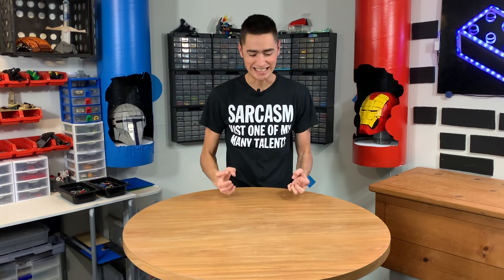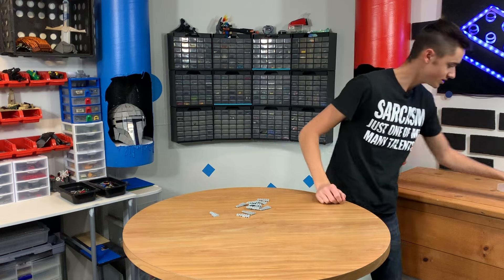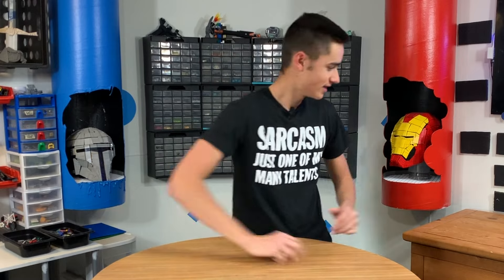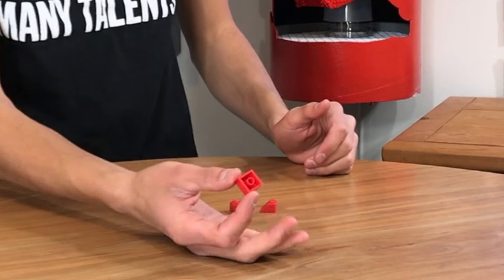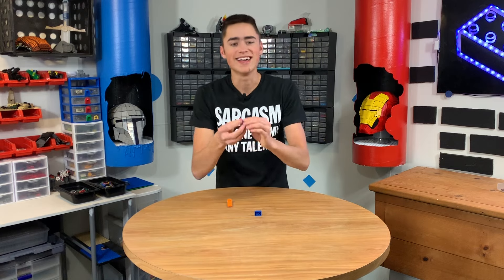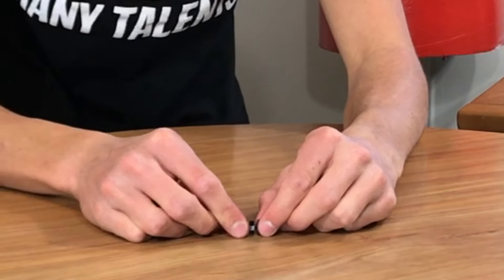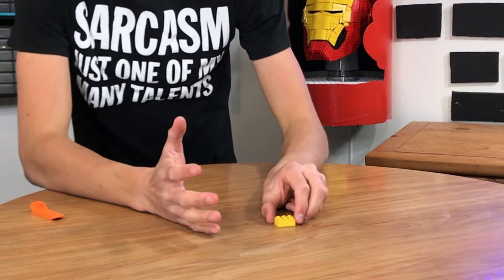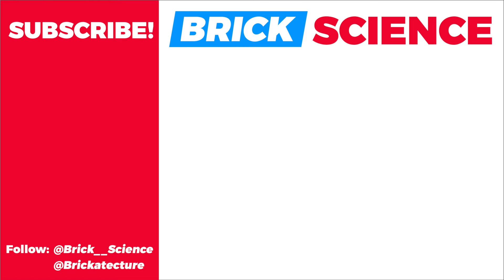10 TRIGGERING Things Only LEGO Builders Will Understand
Today ill be showing you 10 of the most triggering things that LEGO builders deal with, on a daily basis. OR
I suppose it could just be me-

Thanks everyone, be sure to come back next time for more Brick Science!